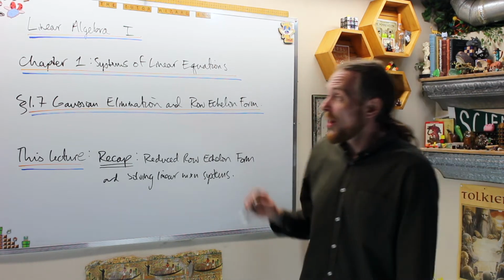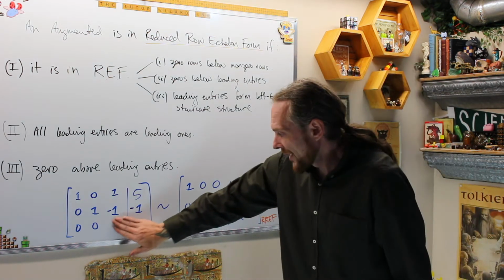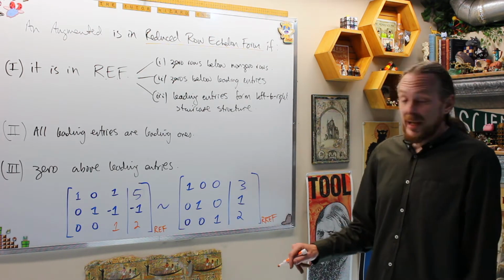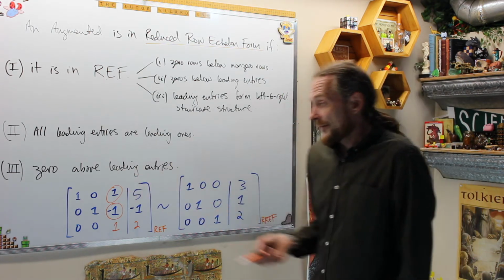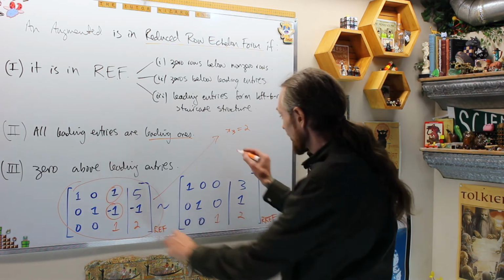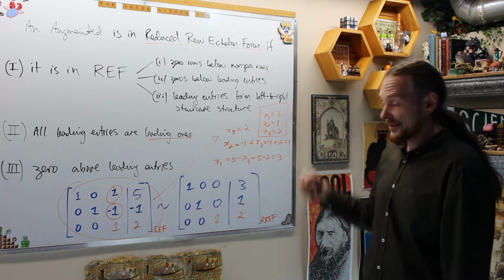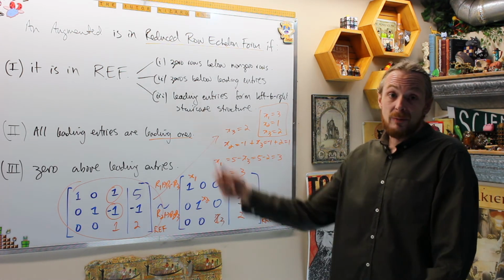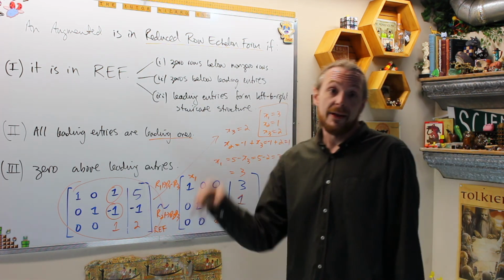Linear Algebra I - 1.7.2 - RECAP: Gaussian Elimination & Row Echelon Form